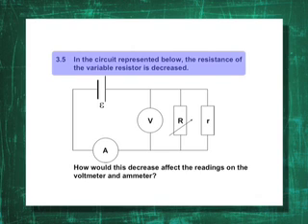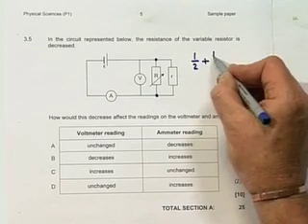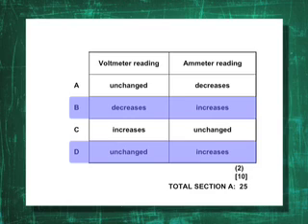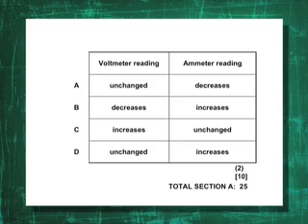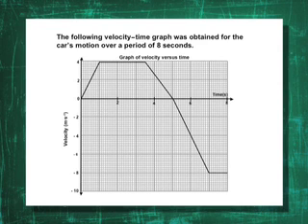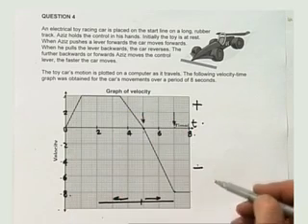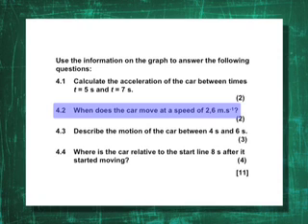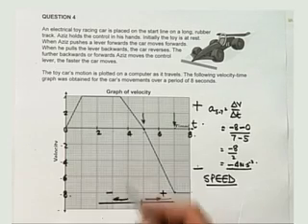Grade 12 Exam Walkthru PS Paper 1 Part 4 of 5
Exam walkthru - Grade 12 - Physical sciences Paper 1 - Part 4